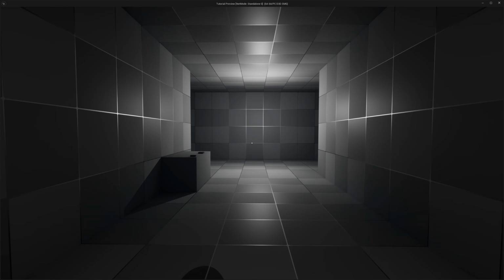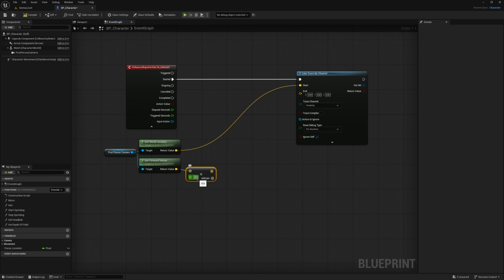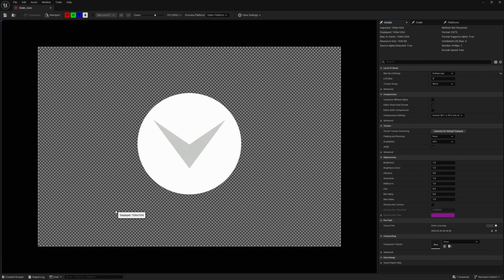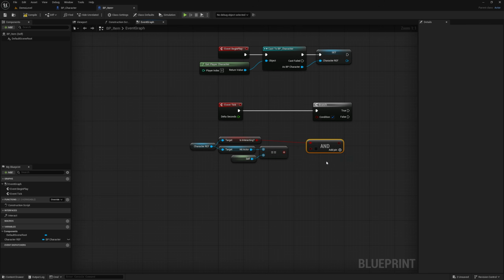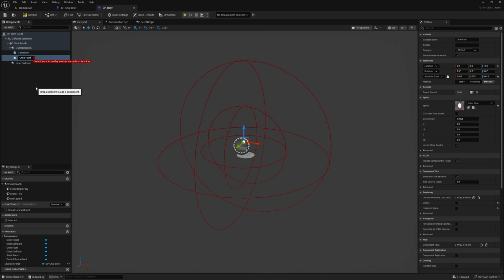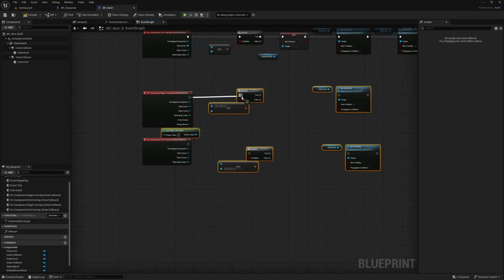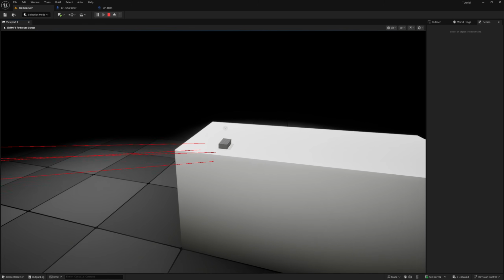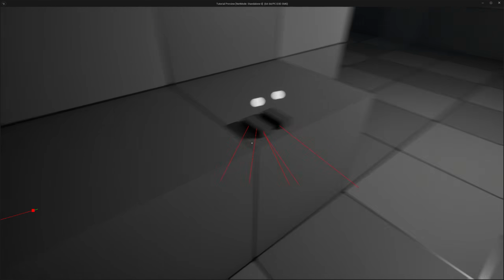Contextual Interaction Prompts in UE5 (Dynamic On-Screen Icons)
Learn how to build a clean, reusable interaction system in Unreal Engine 5 using line traces and Blueprint Interfaces — no C++, no plugins. In this UE5 Blueprint tutorial you'll set up an interact input, a line trace from the camera, a Blueprint Interface for clean communication, and proximity-based prompt icons that appear as the player gets close. Simple to follow, and built to scale.

This is the beginner-friendly interaction setup that most Unreal Engine 5 tutorials overcomplicate: a line trace that detects what you're looking at, an interface that keeps everything decoupled, and a drop-in interactable actor you can reuse for pickups, doors, switches, and more. By the end you'll be able to walk up to any object, see a prompt appear, and interact with a single key press.

✅ An interact input action bound to the E key
✅ A camera-based line trace that detects interactables
✅ A Blueprint Interface (BPI) for clean, decoupled communication
✅ A reusable interactable actor (BP_Item) with collision zones
✅ Proximity prompt icons that switch as the player approaches
✅ Instance-editable interact & detection ranges
✅ A simple HUD widget setup

Perfect for FPS mechanics, RPG systems, horror games, and any UE5 project that needs interactable pickups, doors, or switches.

⏱️ CHAPTERS
0:00 Intro & Demo
0:16 Setting Up the Interact Input Action
0:44 Creating the Blueprint Interface (BPI)
1:38 Character Line Trace Setup
2:53 Interface Check & Interaction Logic
5:07 Preparing the UI Icon Textures
5:42 Creating the Interactable Actor (BP_Item)
6:52 Character Reference & Event Tick
7:53 Interacted Event & Destroy Logic
8:38 Static Mesh & Collision Setup
9:33 Inner & Outer Icon Billboards
10:35 Overlap Events & Icon Switching
12:42 Outer Collision Overlap Logic
13:38 Exposing Interact & Detection Ranges
15:08 Testing the Interaction Prompts
15:52 Creating the HUD Widget
17:05 Displaying the HUD on Begin Play
18:04 Outro

💬 Drop a comment if you get stuck — I read and reply to every one. I build one reusable AAA Unreal Engine 5 system like this every week.